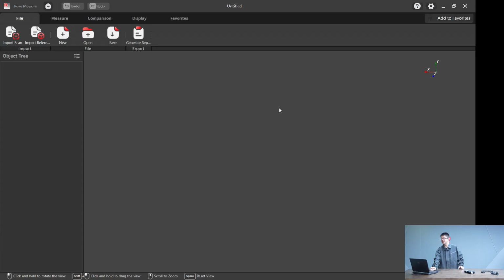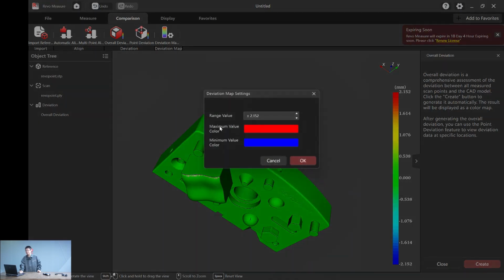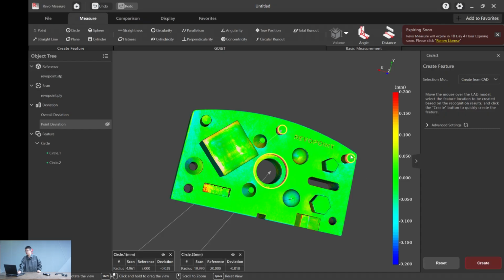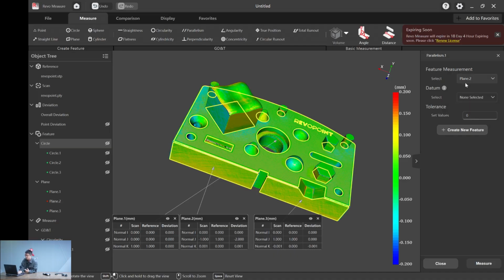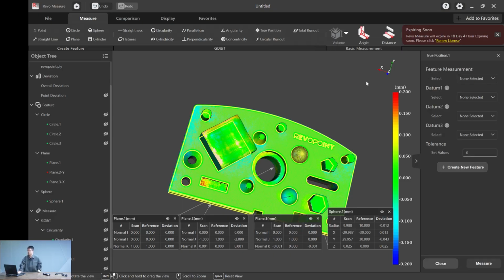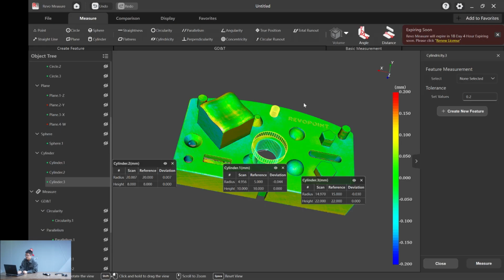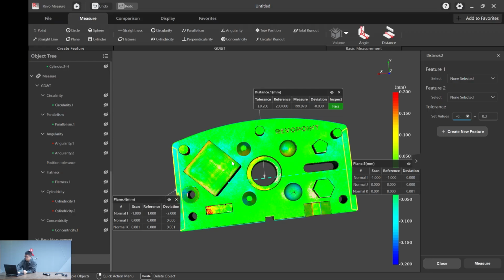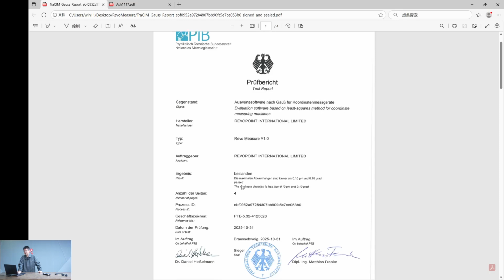Revopoint Revo Measure - Professional 3D Measurement and GD&T Software Overview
Revopoint Revo Measure – Professional 3D Measurement and GD&T Software

Unlock professional-grade metrology with Revo Measure, the powerful 3D measurement and GD&T analysis software from Revopoint.

Designed for engineers, quality control teams, and manufacturers, this intuitive software transforms raw 3D scan data into precise dimensional insights, accurate tolerance evaluations, and clear deviation reports.

Whether you're performing scan-to-CAD comparison, conducting design verification, or ensuring assembly accuracy, Revo Measure delivers reliable results with PTB-certified algorithms that meet international metrology standards. Enjoy seamless one-click integration with Revo Scan software, making it the perfect companion for Revopoint 3D scanners while remaining compatible with data from other devices.

Why Choose Revo Measure for Your 3D Metrology Workflow?

Accurate Dimension Measurement — Extract precise lengths, angles, volumes, and geometric features (planes, circles, spheres, cylinders, lines, and points) using smart creation tools including automatic fitting, CAD-based creation, and point selection.

Comprehensive GD&T Analysis — Evaluate form and geometric tolerances with 11 essential tools: Straightness, Flatness, Circularity, Cylindricity, Concentricity, True Position, Parallelism, Perpendicularity, Angularity, Circular Runout, and Total Runout. Create datums using all 23 letters for complete design and assembly verification.

Intelligent Deviation Analysis — Instantly visualize machining deviations or assembly issues with detailed color deviation maps. Compare point clouds or meshes against imported CAD models (STP format) using automatic or multi-point alignment.

Broad File Format Support — Import point clouds (PLY, PTS, XYZ, CSV, ASC, TXT), meshes (STL, OBJ, PLY), and CAD files (STP). Retain full texture mapping for enhanced visualization and inspection.

Professional PDF Reports — Generate standardized reports containing measurements, deviation graphs, color maps, and cross-sections for clear documentation and compliance.

User-Friendly Interface — Enjoy intuitive tools, multiple visualization modes (wireframe, mesh, solid), texture rendering, and support for 12 languages including English, German, French, Spanish, Japanese, and more.